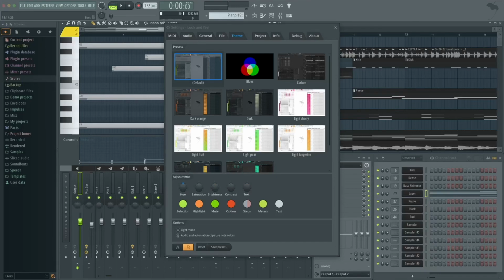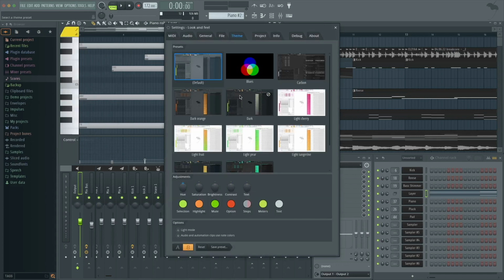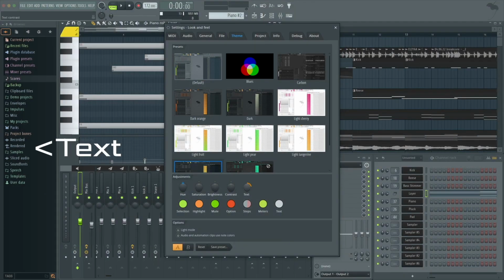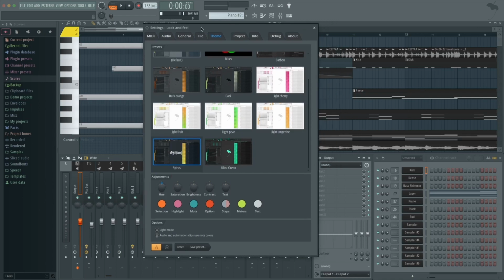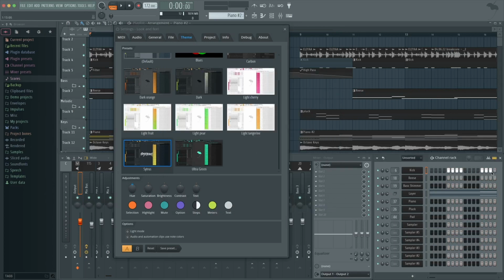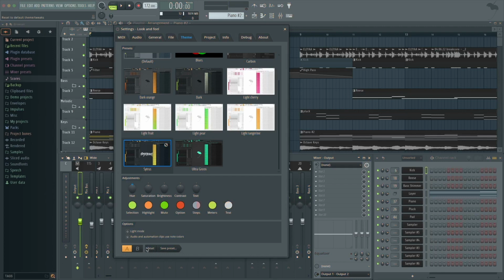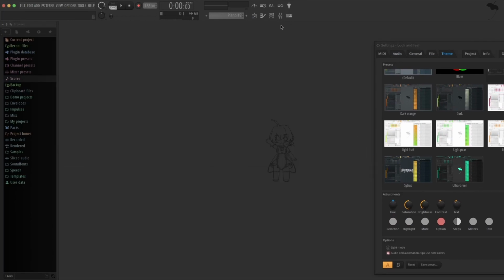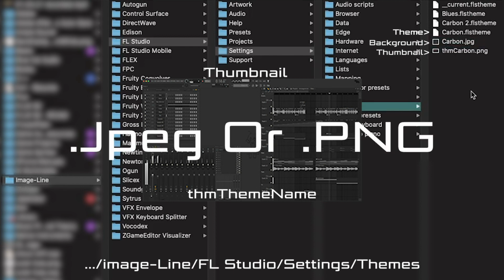How to Change Themes in FL Studio 21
0:00 - How to Download FL Studio 21
0:17 - Changing Themes
0:34 - Editing Themes
2:12 - Changing Background and Thumbnail
2:39 - Theme Downloads
2:48 - End

FL studio 21 finally hit its last stages of pre releases so I figured I would do a breakdown on how to download fl studio 21, how to change themes, and how to make themes like I did with Vital. For anyone curious, the FL Studio 21 release date should be near since its reaching the release canidate stages.